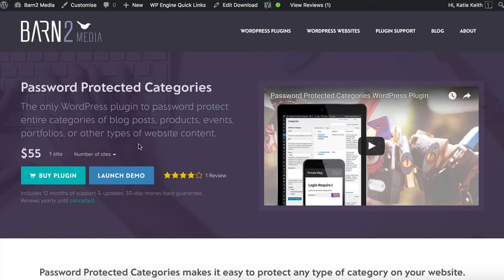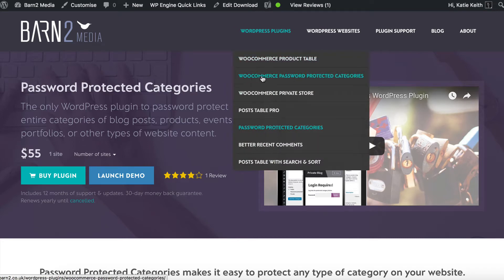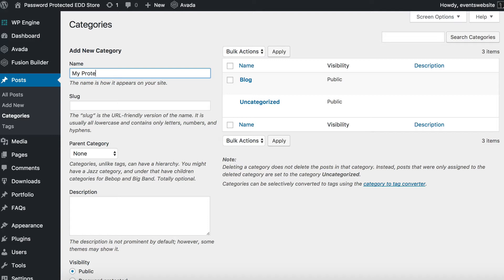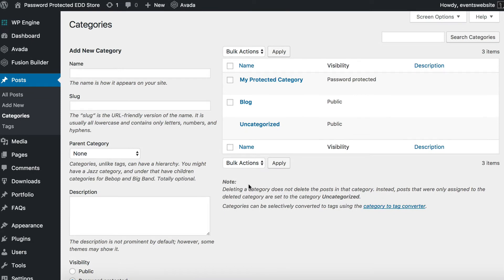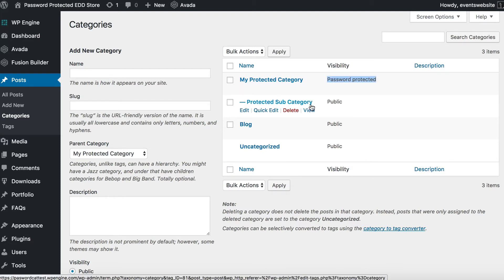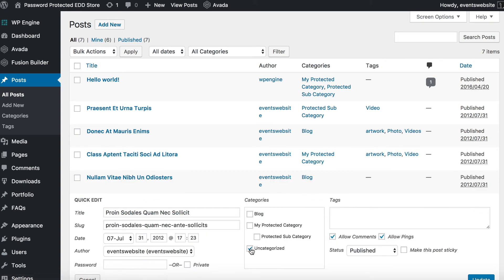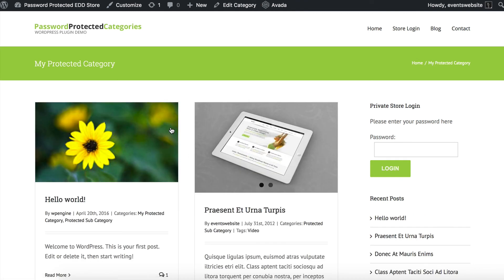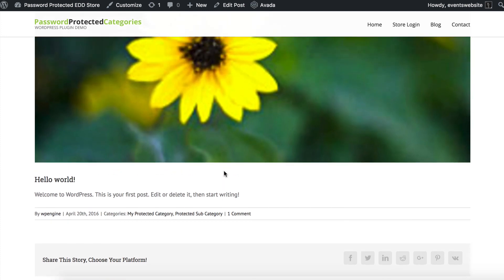How to Create Password Protected Categories in WordPress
Video tutorial about how to password protect any type of category in WordPress - blog posts, ecommerce products, portfolio categories, testimonials and more.